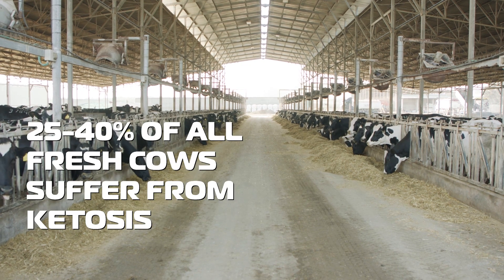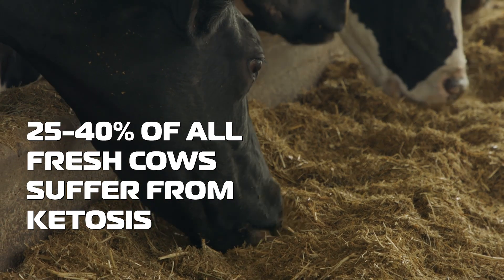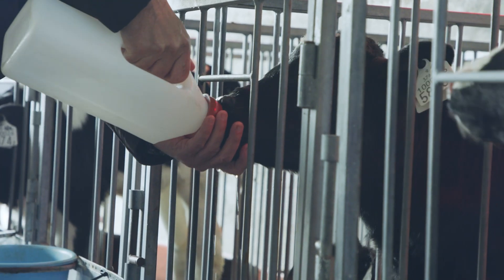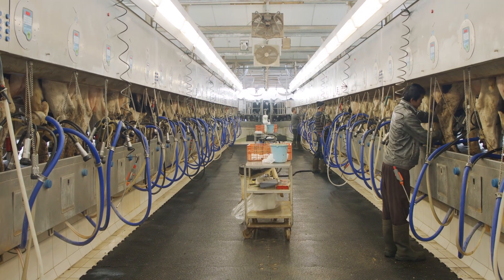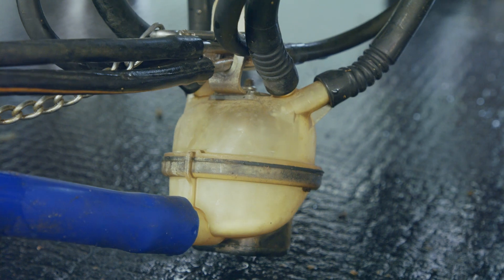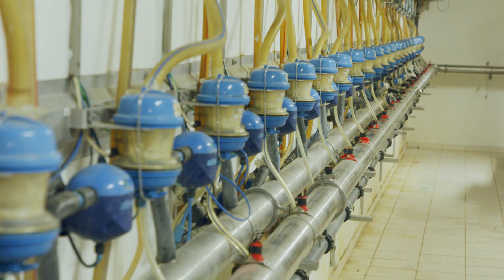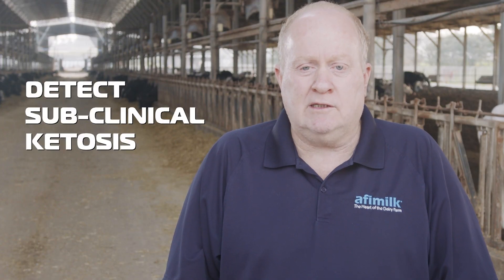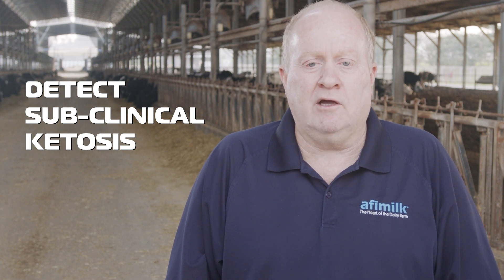Afitip - How to detect sub-clinical ketosis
Learn from our Experts

25-40% of all fresh cows suffer from Ketosis.

Damages from Ketosis include lower to later peak heal, late to get pregnant, and an increase of open days and extended lactation.

By monitoring fat and protein ratio in milk from the cow using AfiLab you can detect subclinical Ketosis easily and accurately.